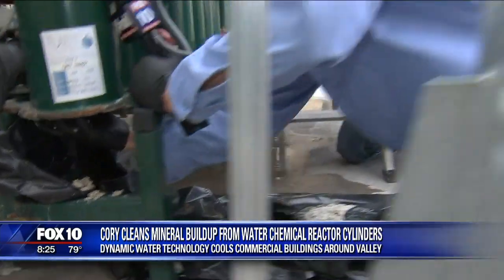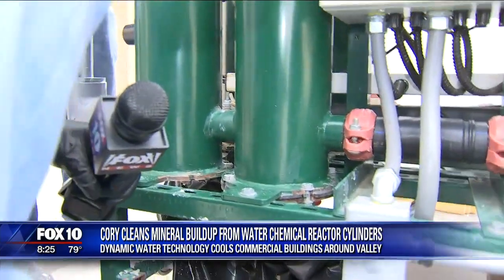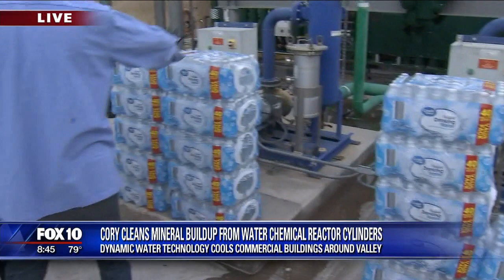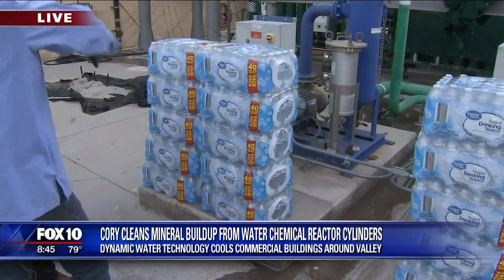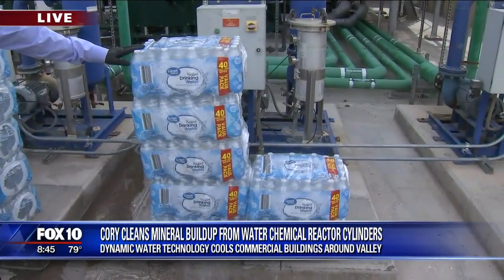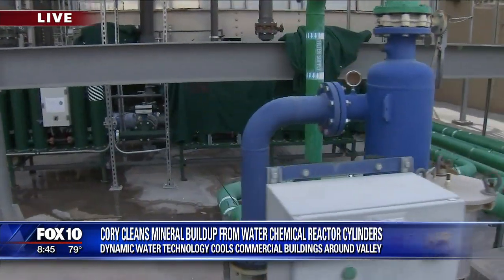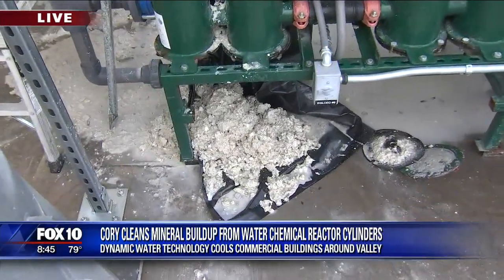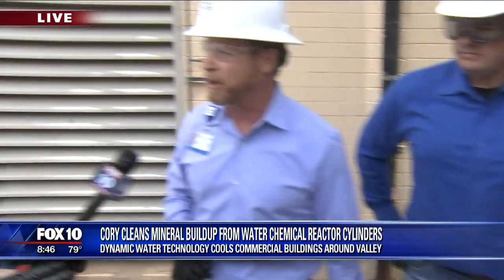Fox 10 News, Phoenix, Features Dynamic Water Technologies’ Innovative Process Cooling Treatment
Fox 10’s Cory McCloskey broadcasted twice on 4/29/19 to highlight Dynamic Water Technologies’ innovative water-saving process cooling treatment.  CEO, Mike Boyko, was interviewed as was Dan Dupaix of Banner Health to share his organization’s commitment to sustainability.